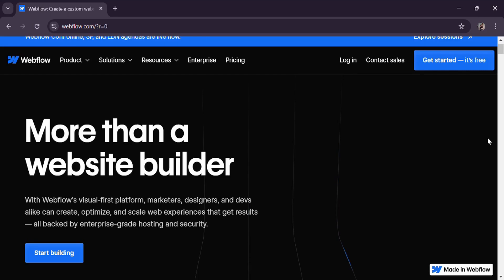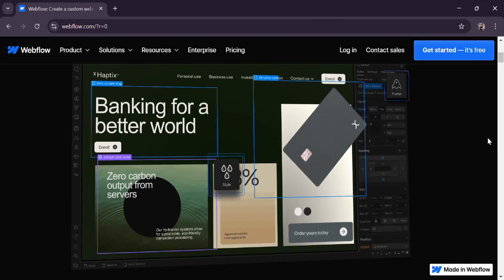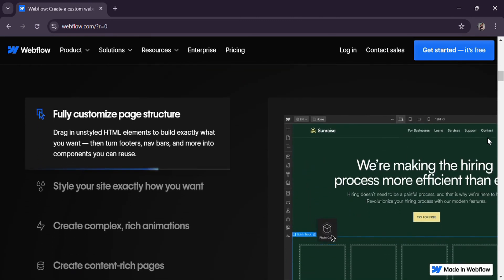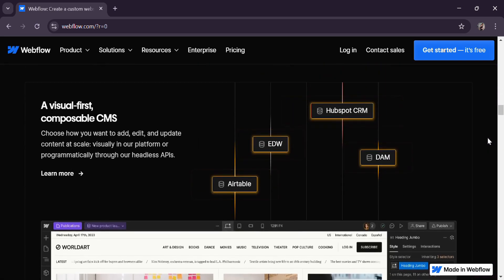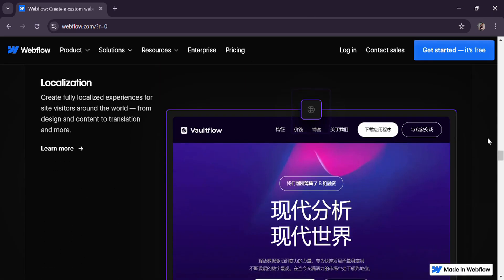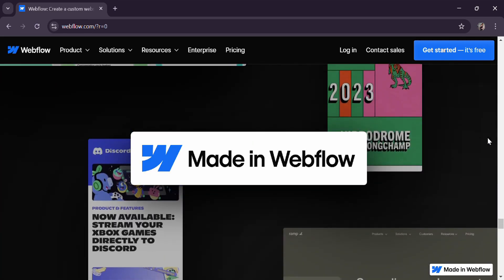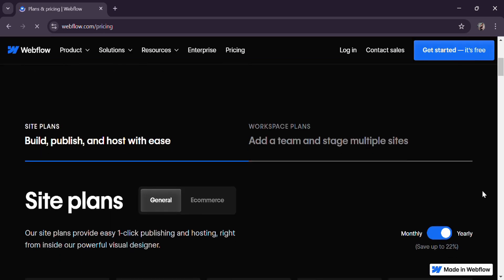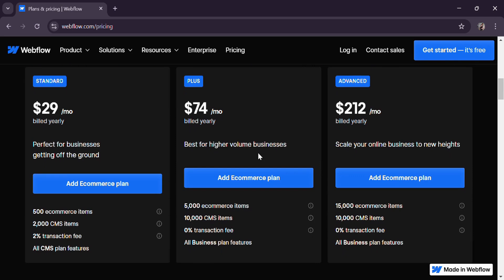Webflow Ecommerce Review - Is Webflow Good for Ecommerce?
In this tutorial, I'll guide you through a step-by-step review of Webflow's e-commerce features. Whether you're building custom storefronts, managing products, or setting up payment gateways like Stripe and PayPal, you'll learn how Webflow can provide design freedom for your online store.

Webflow E-commerce Features Overview
Building Your Online Store with Webflow
Webflow vs. Shopify for E-commerce